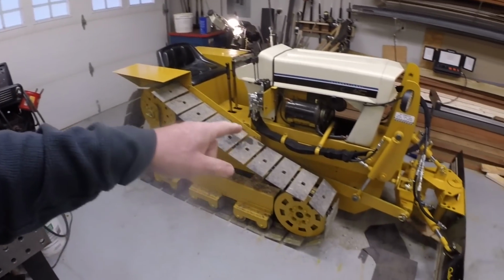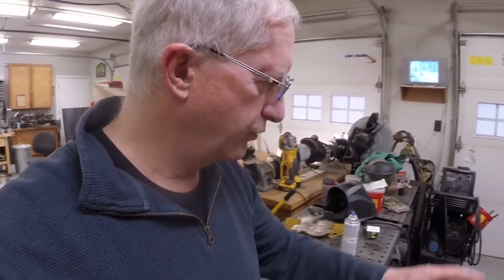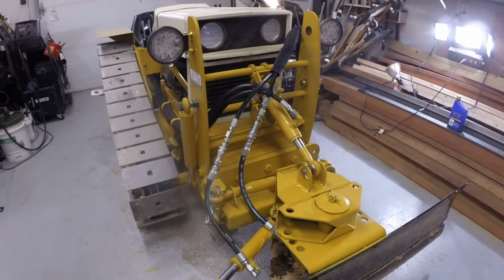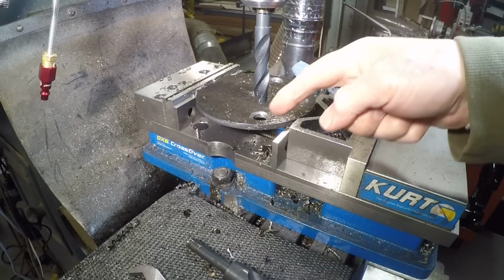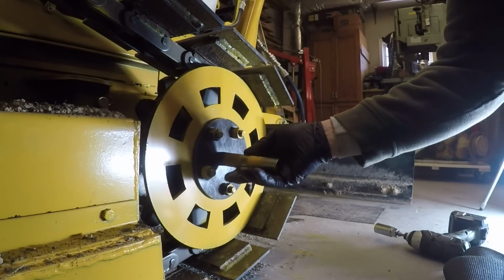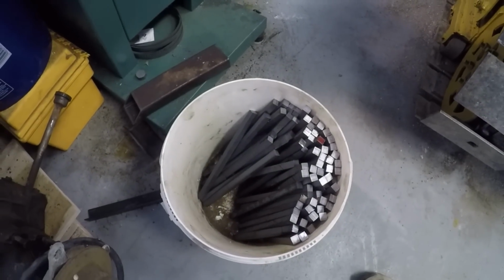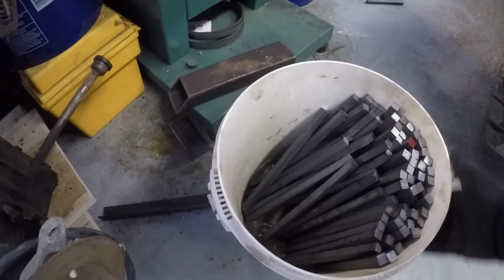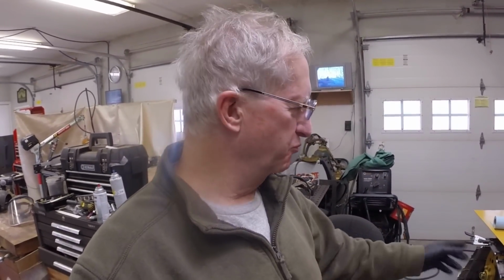Cub Cadet Mini-Dozer, S2:E18, Track Traction!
Looking at some improvements for the dozer, we focus on adding grousers to the tracks as a way to improve traction.

Using parts from two vintage Cub Cadet garden tractors, along with metal fabrication and welding work, we are building a mini dozer from (almost) scratch.

Making a mini-dozer will add to the collection of equipment that I previously built, including the mini-motor grader and the tandem axle Cub Cadet dump truck/gator.